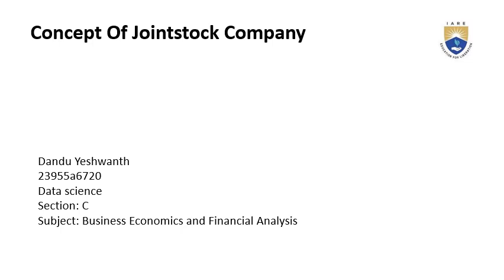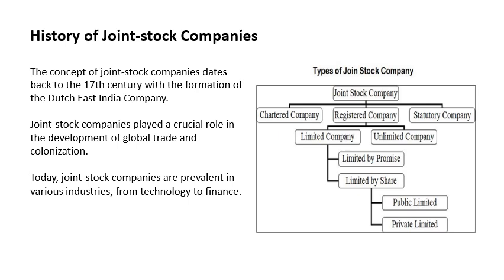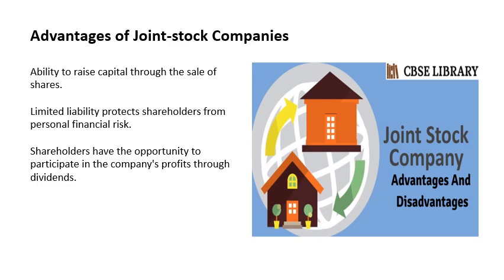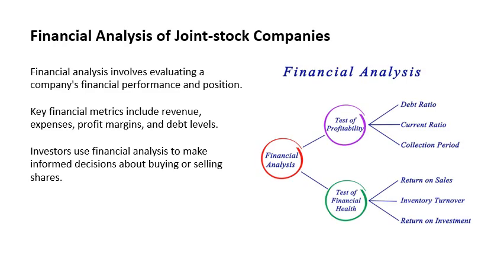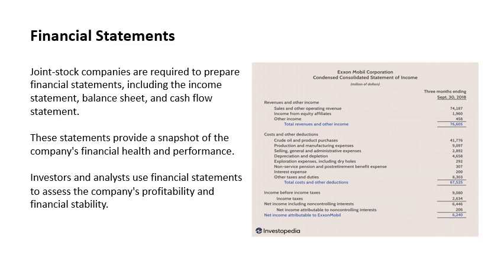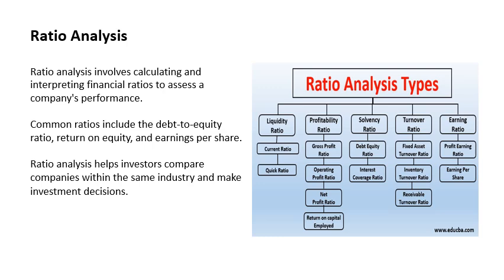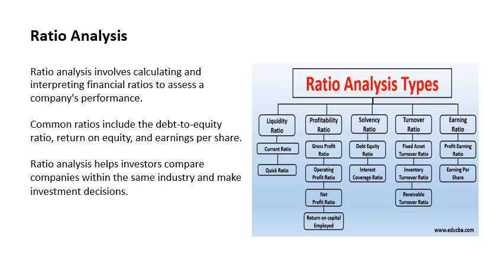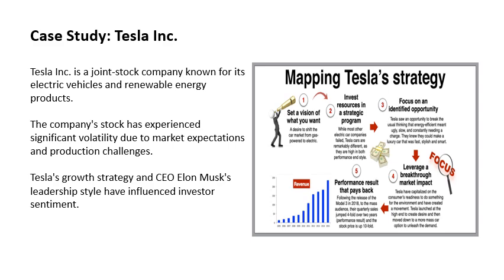CONCEPT OF JOINT STOCK COMPANY